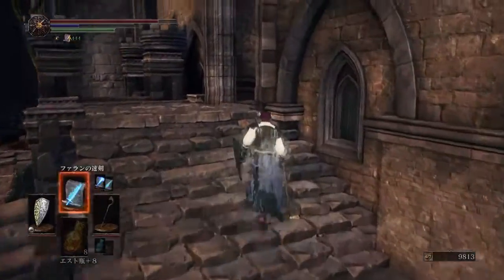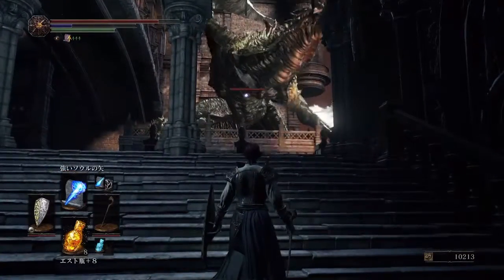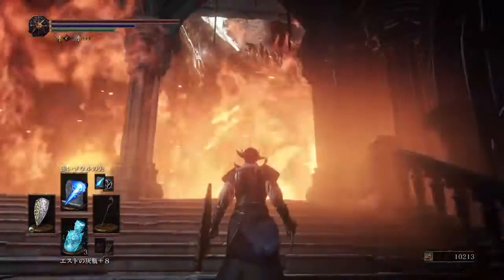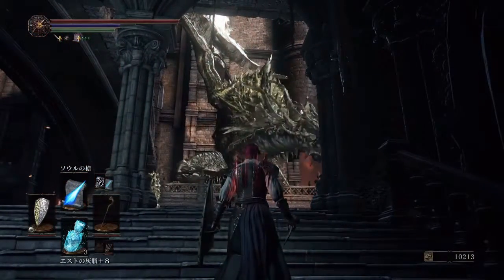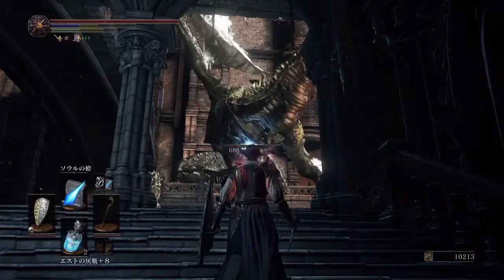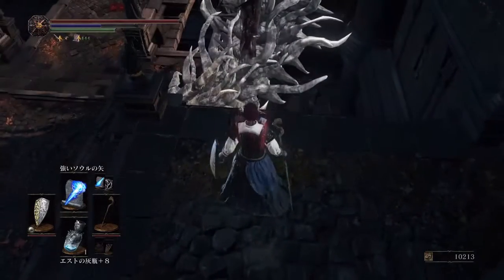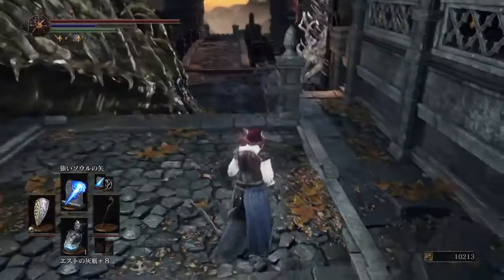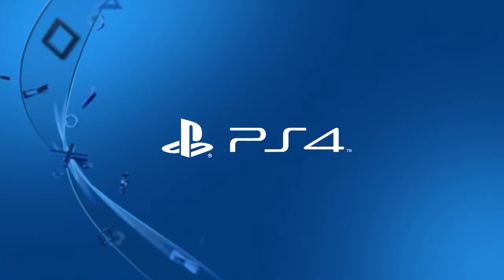Dark Souls 3 Sorcery Mini Boss Beatdown - Upper Lothric Dragon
Oops! Totally mixed up my videos here! This wasn't the Dragonslayer armour boss fight at all! Just a dragon zapping video. No wonder there were dislikes... my bad!